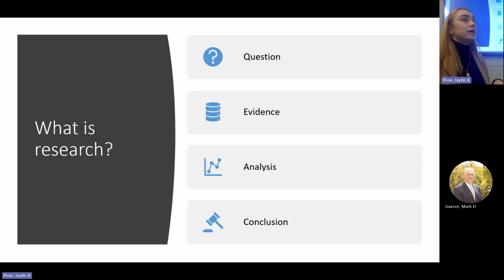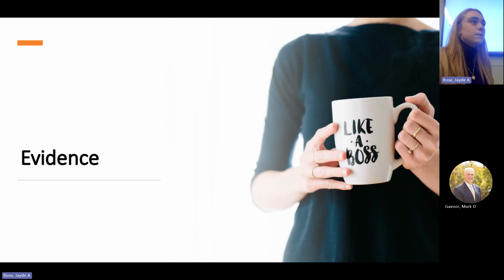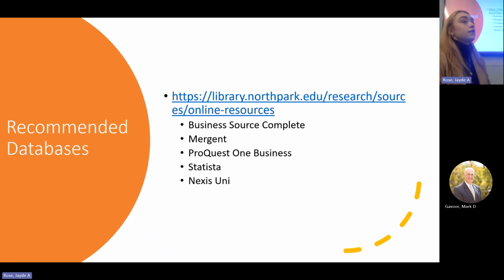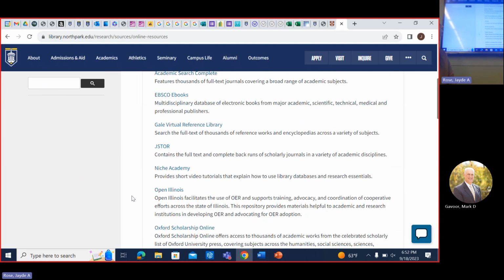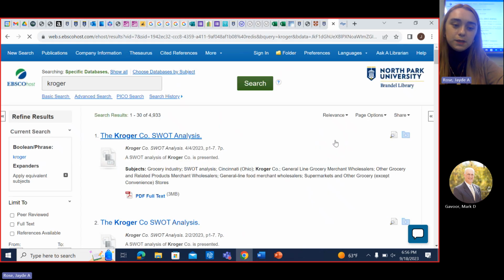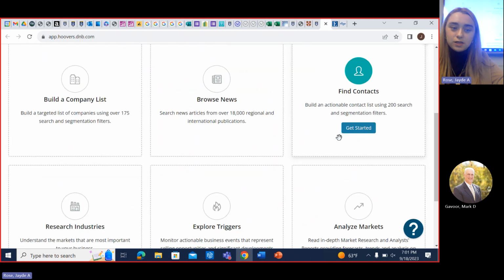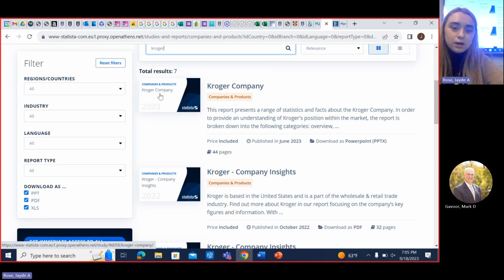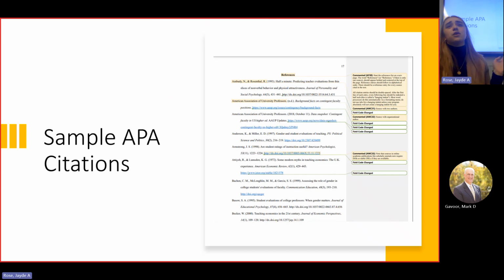Jayde Rose introduces Business Research Resources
Recorded 9-18-23 in a presentation given to a BSE 3630 Marketing Channels and Supply Chains coure.